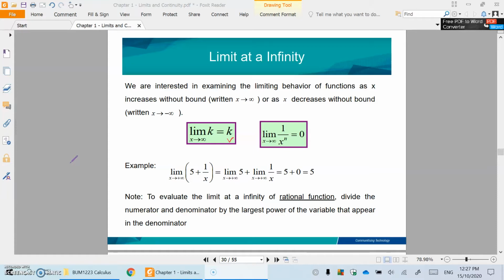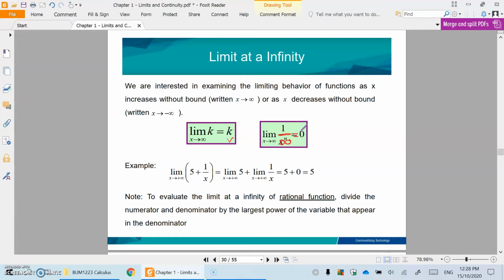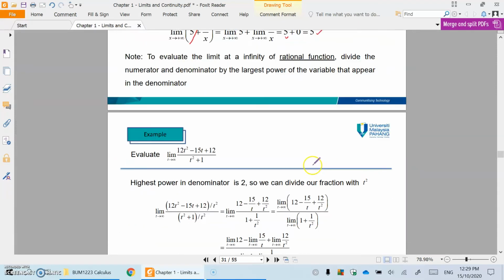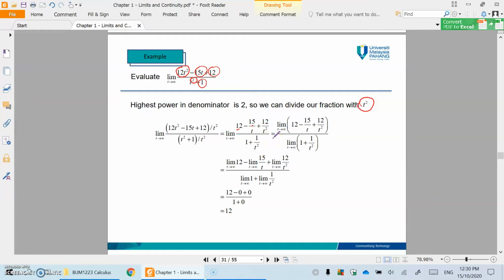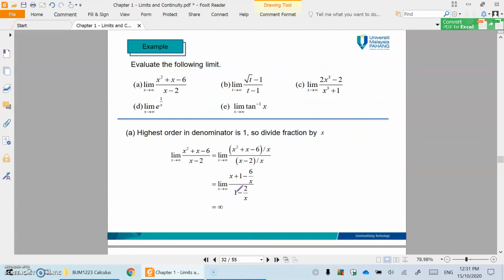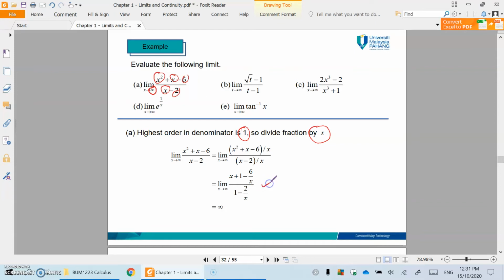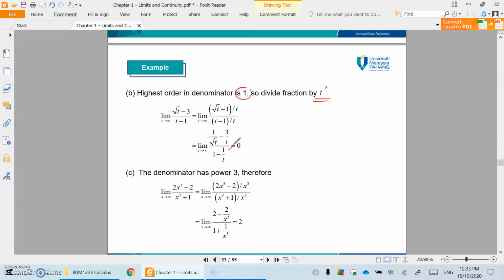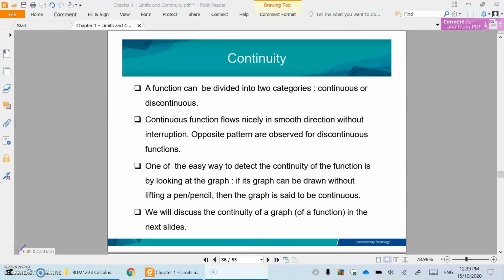Topic 1.5. Limit at Infinity